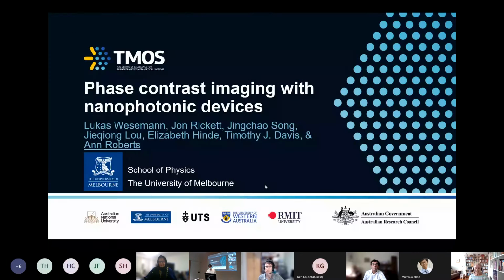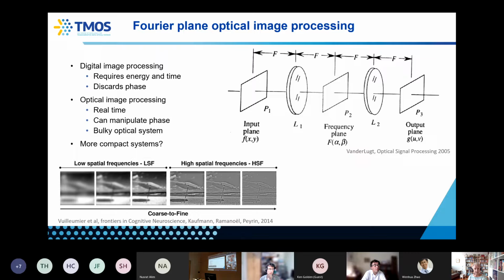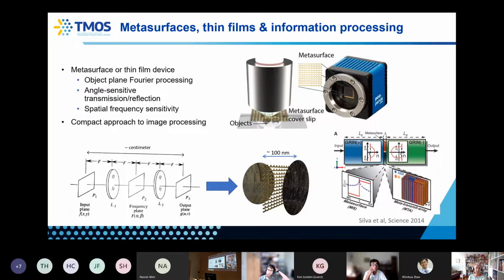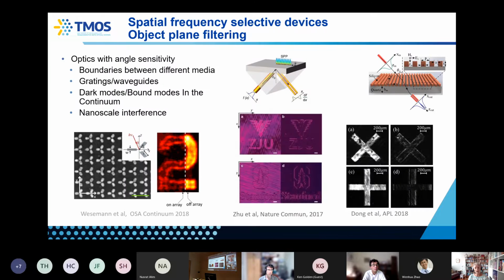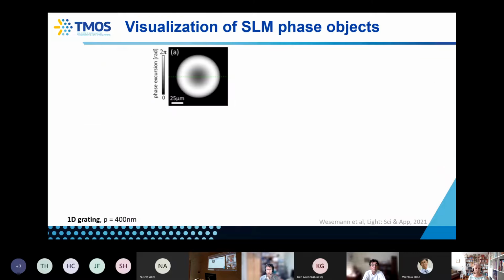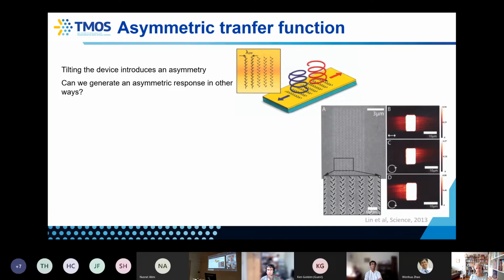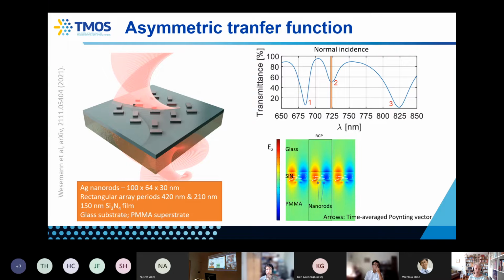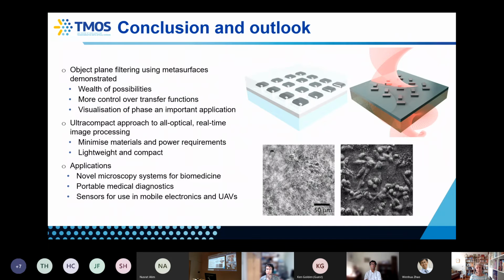KOZWaves 2022: Ann Roberts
Phase contrast imaging with nanophotonic devices